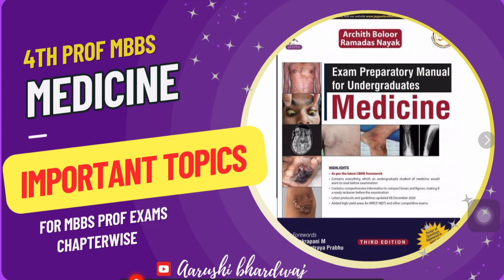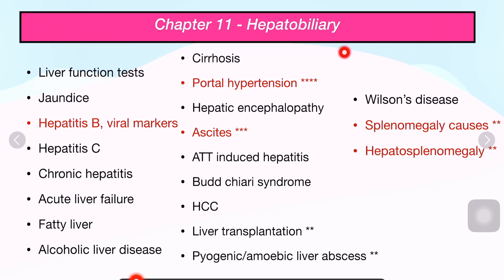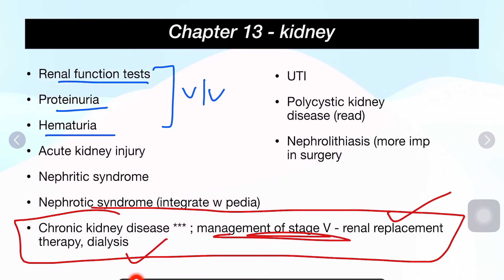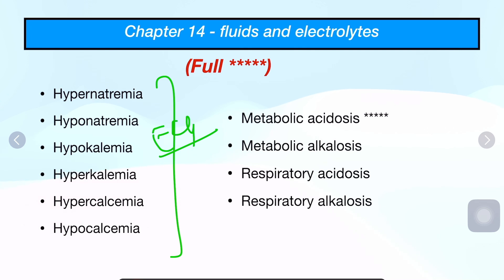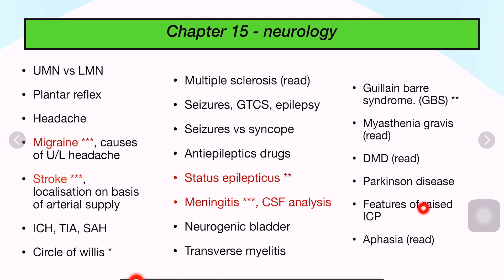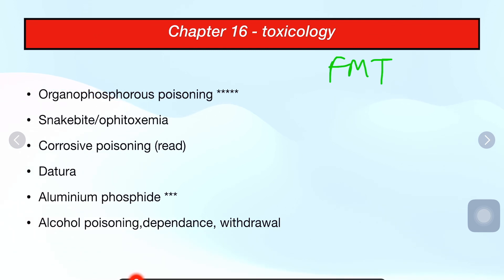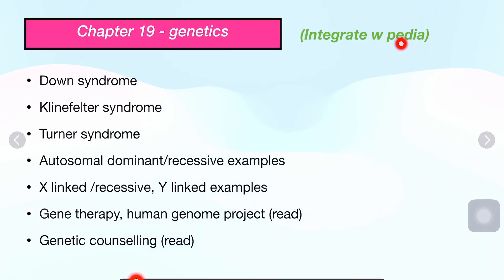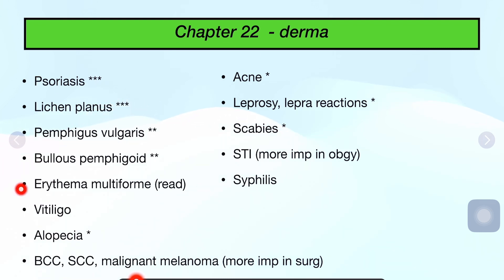Medicine Important Topics for 4th prof exams (Part 2) | Chapterwise | Final Year MBBS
Heya,
This is the part 2 of medicine Important topics list
The remaining chapters are covered here

This list is made after compilation of various sources

I hope you will be benefited from this

The ppt will be provided in my telegram channel

Do share it with your final year buddies

🔥 Part 1 of medicine Important topics : Medicine Important Topics for 4th prof exams (Part 1) | Chapterwise | MBBS Final Year

Like my content ? Follow for more